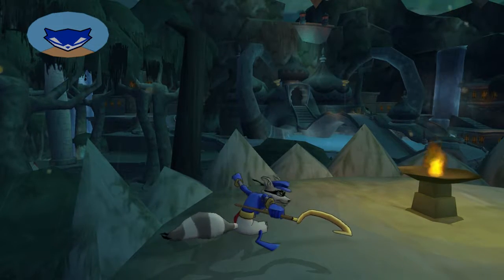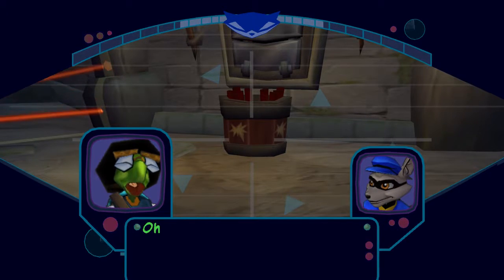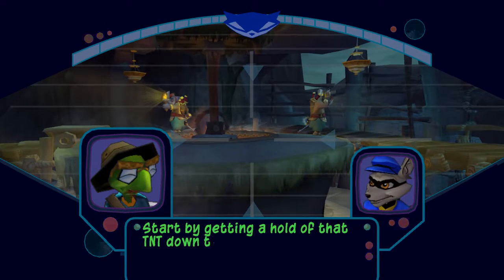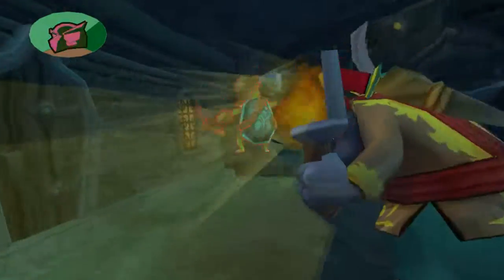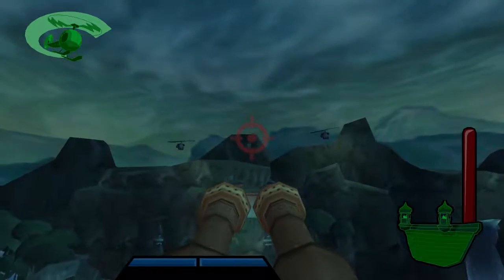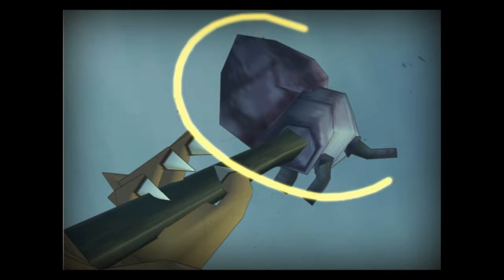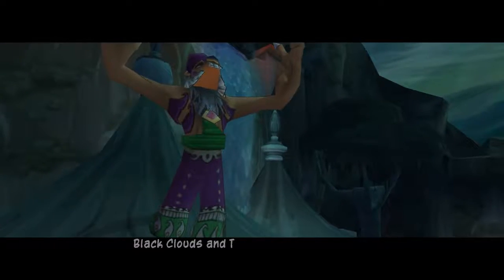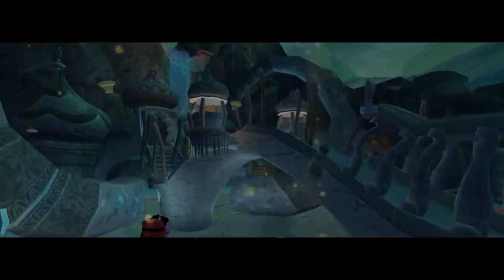Sly Cooper: Band of Thieves - Level 3 - Episode 3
Sly Cooper: Band of Thieves- PS3
Play through of the original Sly Cooper Games!
The Predator Awakes